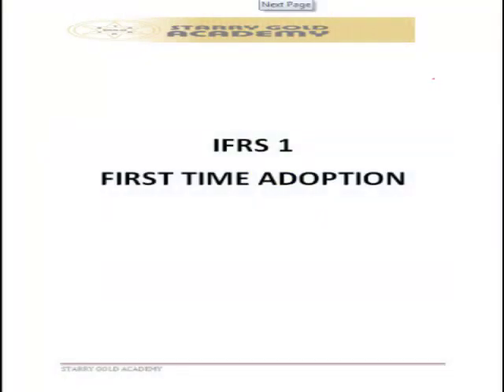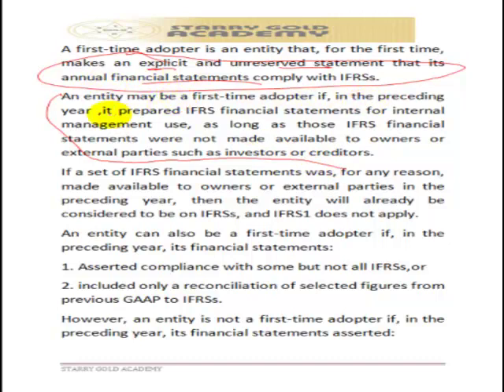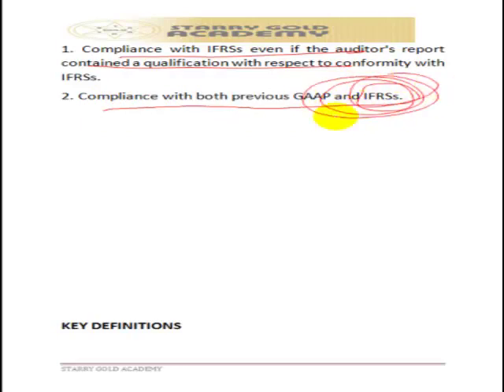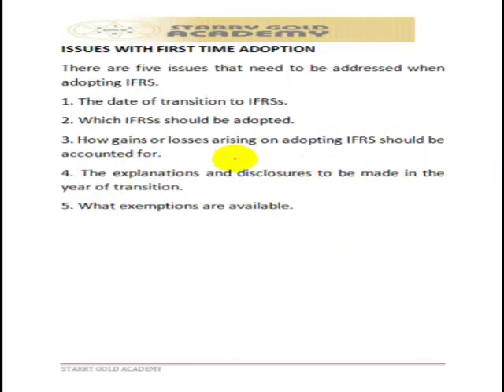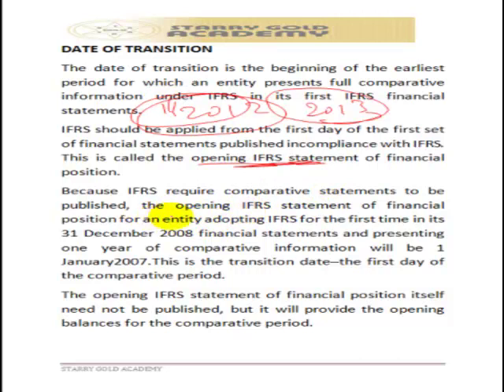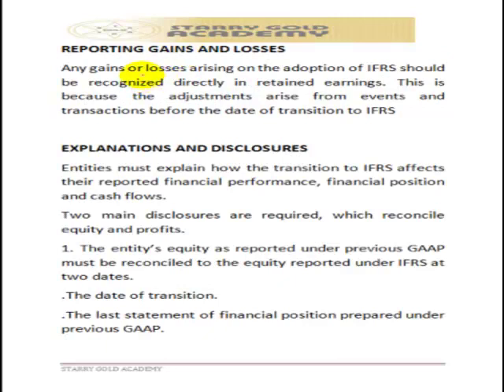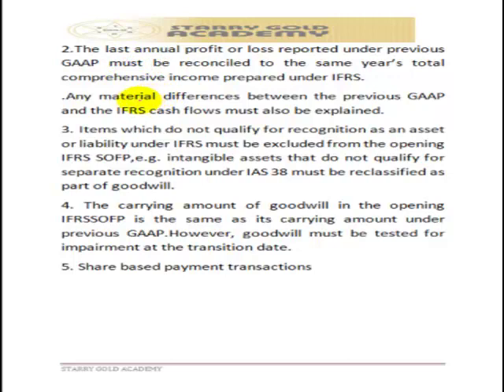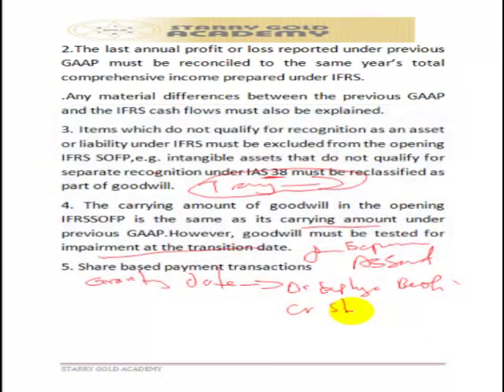IFRS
International Financial Reporting Standards (IFRS) is a set of accounting standards developed by an independent, not-for-profit organization called the International Accounting Standards Board (IASB).

or
Category
Education